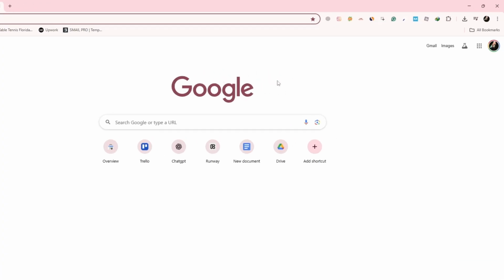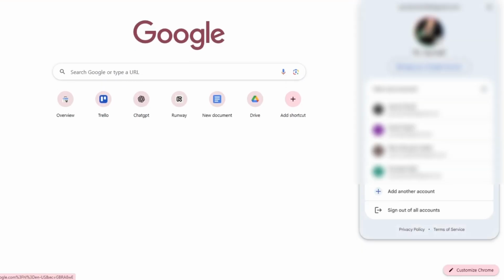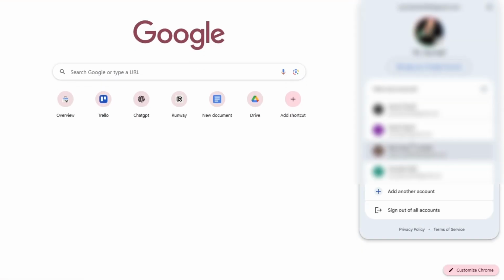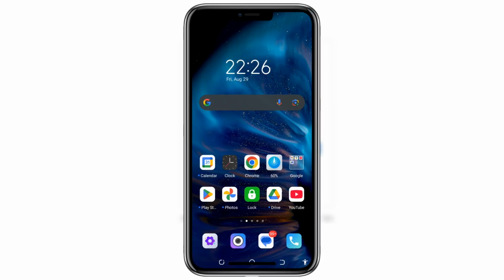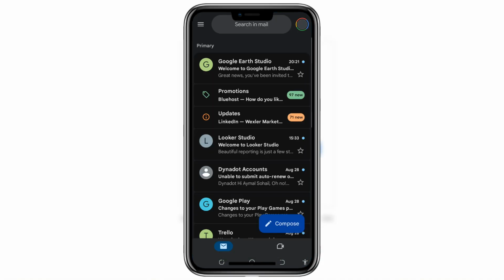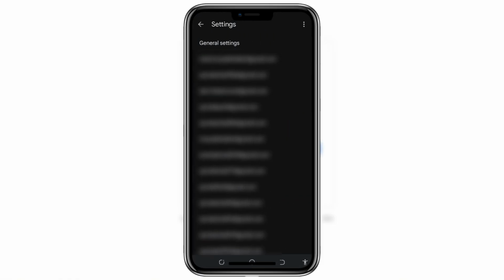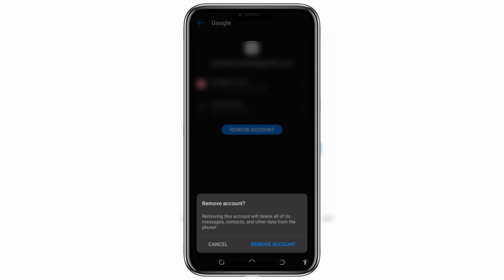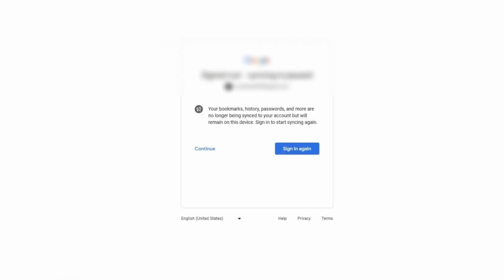How To Logout Google Account | Step By Step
Learn how to log out of your Google account step by step in this simple tutorial. Whether you’re using a computer, phone, or tablet, this guide will show you exactly where to find the sign-out option and how to make sure your account is safely logged out. Perfect for anyone sharing devices, switching accounts, or just wanting extra security, this tutorial makes the process clear and easy to follow. By the end, you’ll know how to log out of your Google account with confidence on any device.

Did this step-by-step tutorial help you log out of your Google account?

🔐 Secure Your Online Activity with NordVPN:

30-day money-back guarantee
Starting at just €3.09/month (instead of €11.59)!